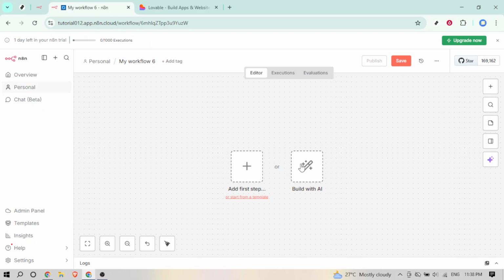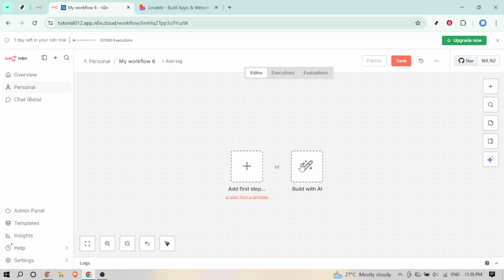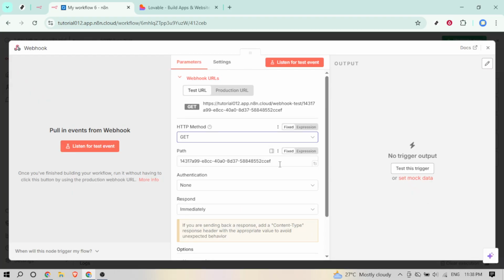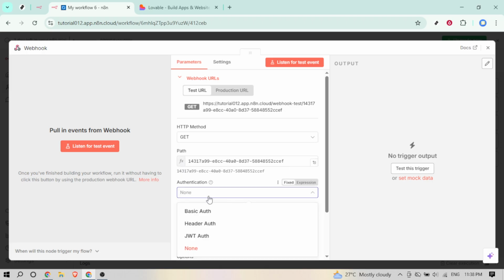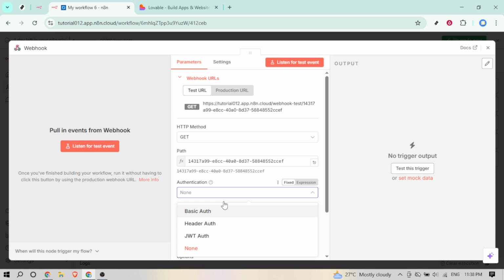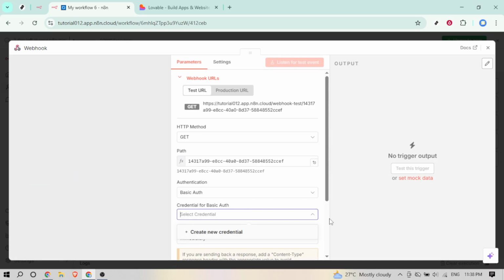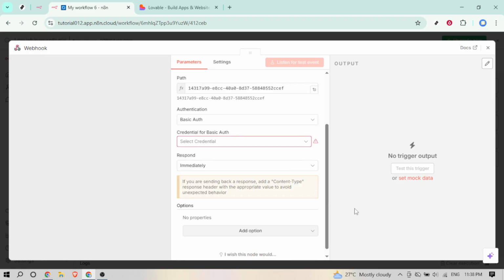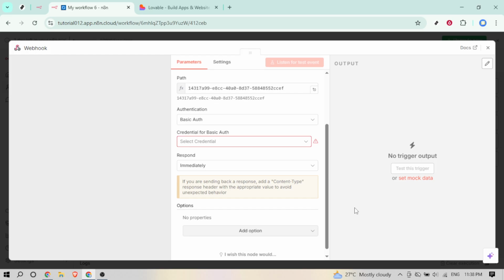How to Connect n8n to Lovable 2026 (Quick Guide)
Connecting n8n to Lovable allows you to automate AI-powered app workflows such as sending prompts, handling user inputs, and processing responses automatically. In this tutorial, you’ll learn how to connect n8n to Lovable step by step using API requests and webhooks.

This video shows how to generate API credentials in Lovable, configure HTTP Request or Webhook nodes in n8n, and pass data between both platforms securely. You’ll also learn how to trigger workflows from Lovable events, structure payloads correctly, and avoid common integration errors.